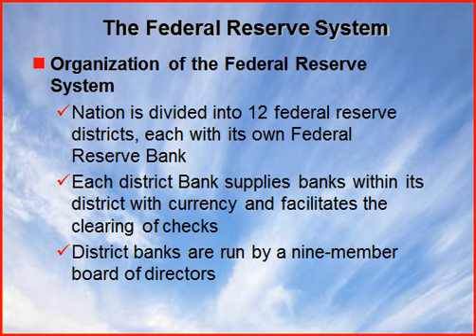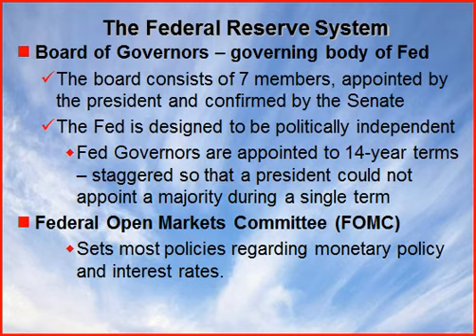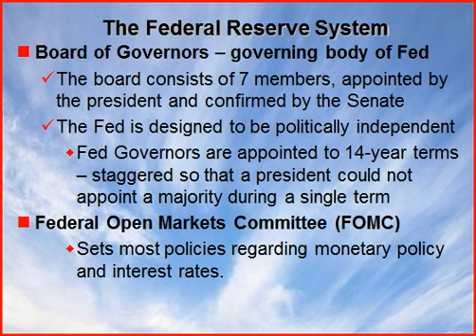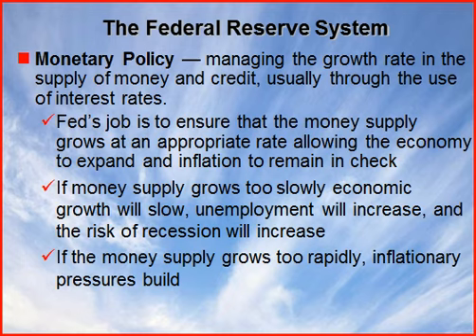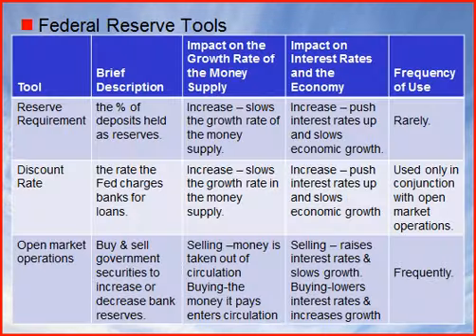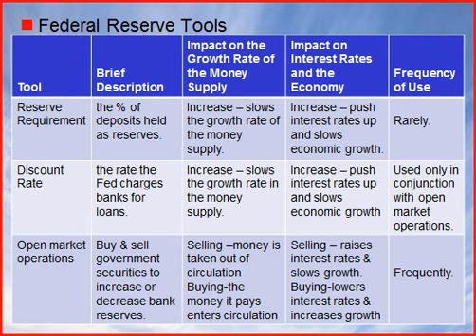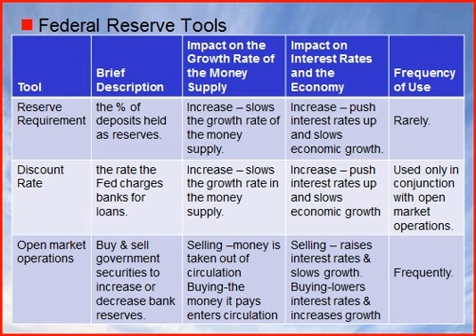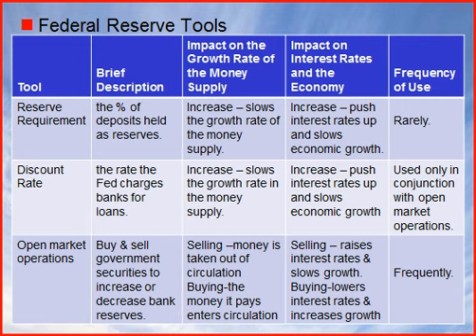Chapter 16 PowerPoints part II Fed